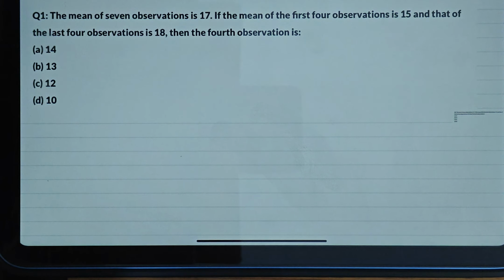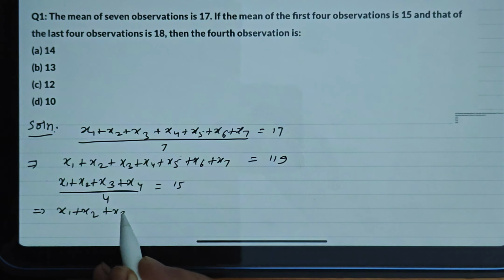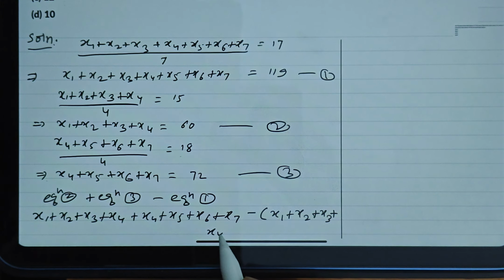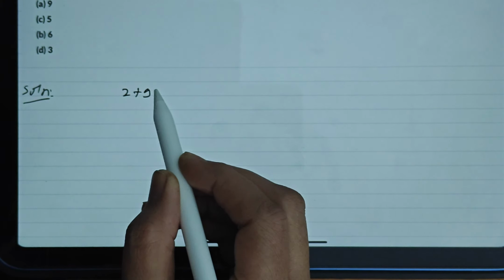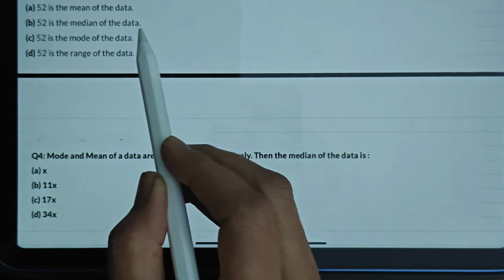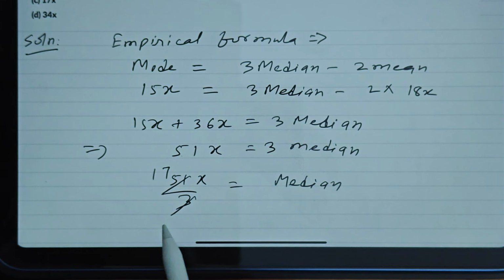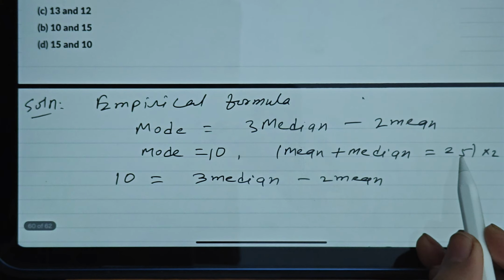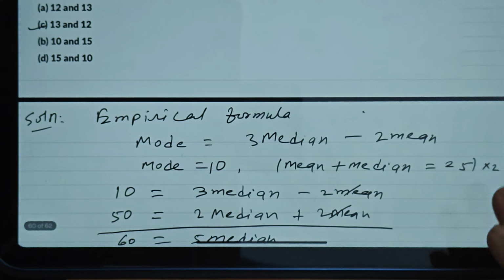Statistics 10th Maths